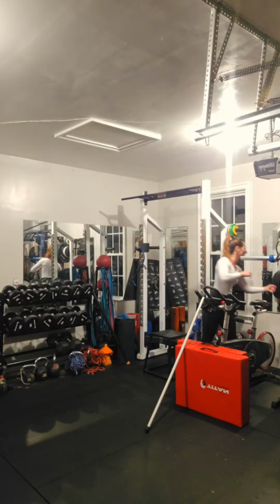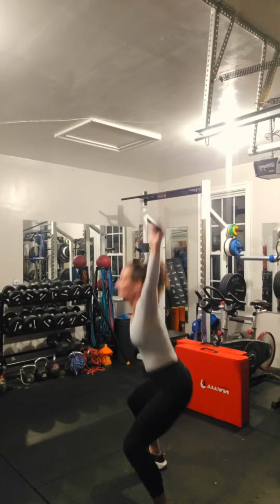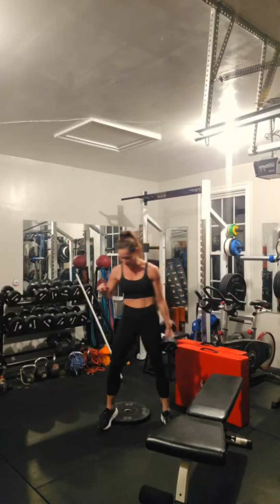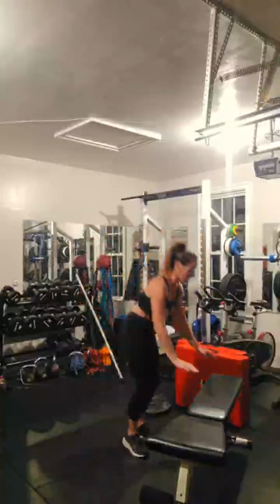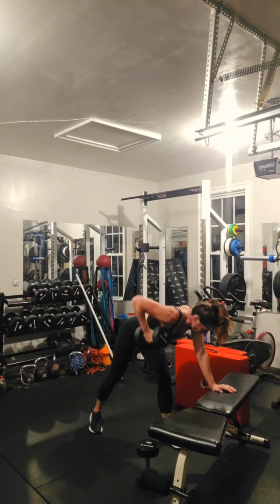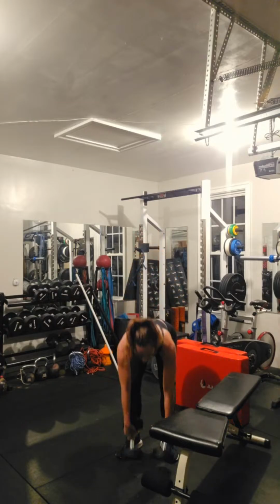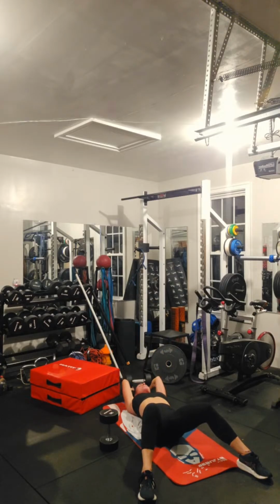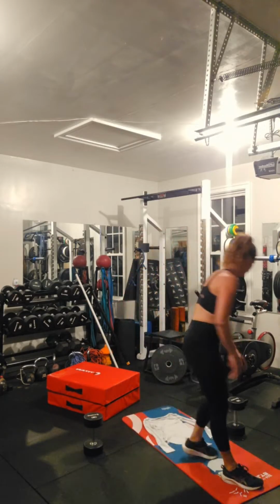!Fitness Image Results Video Workout. 102025. 30 Min HIIT. Mob Pole, Riser, Heel Lifts, Dbells, Mat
Welcome to Virtual Training with Fitness Image Results!
Join the LIVE classes here on Mondays & Wednesdays from 8:30am-9:30am, plus have access to past Virtual Trainings and work out when it is most convenient for YOU.
Contact Coach Jeff to set up your complimentary 30-minute virtual one-on-one training session. Fitness Image Results is dedicated to giving you the personal attention you deserve to crush your fitness goals!
We can't wait to see our virtual community come together and get even stronger! DO SOMETHING!